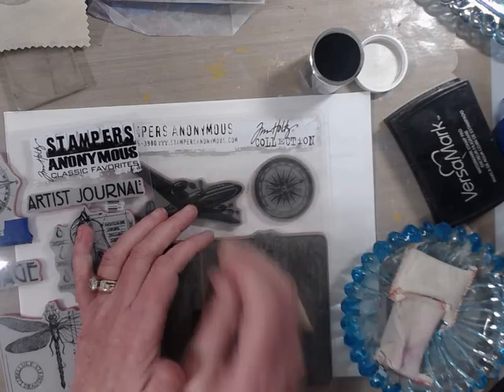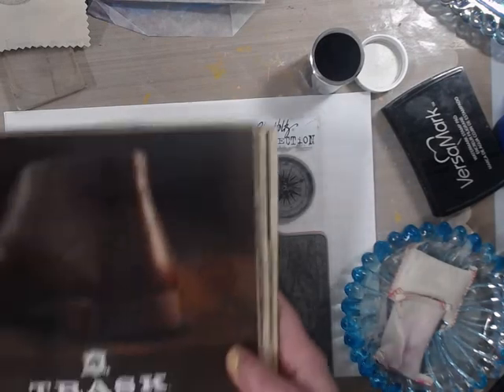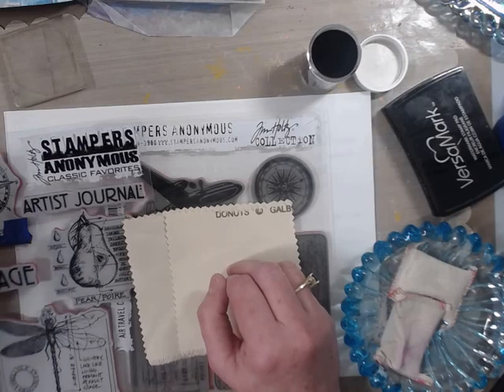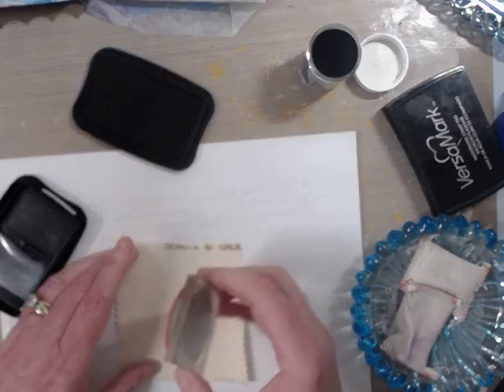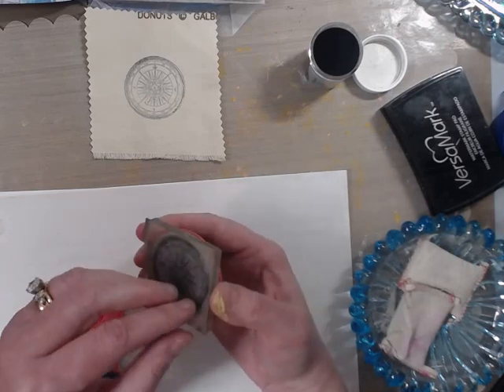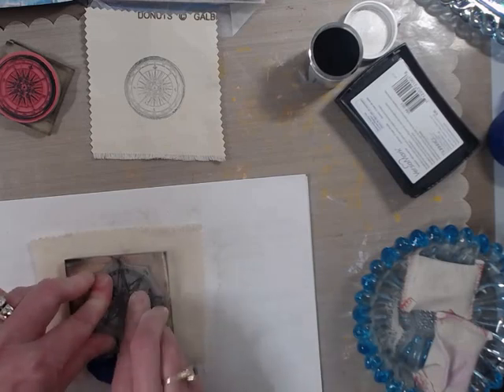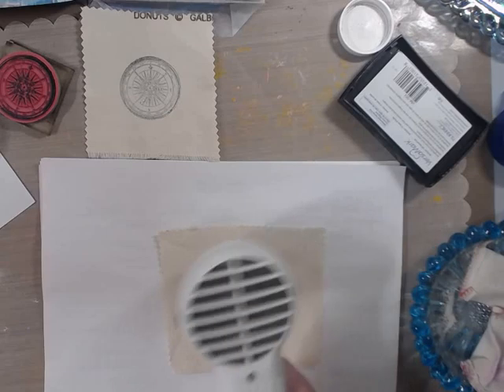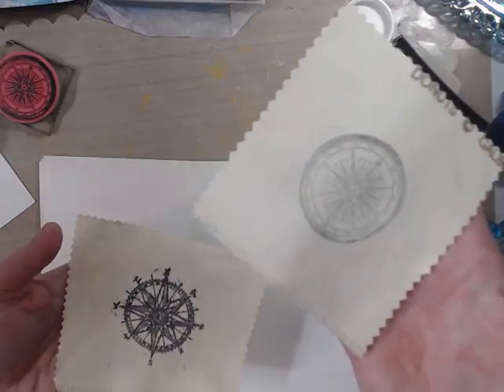I have never done this before...using stamps and fabric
I have never stamped or heat embossed on fabric.  This is the plan for today to add this to my journal cover.

We will be taking odd pieces that some people might throw away and turn them into something useful.  Along the way we will play with journals and mixed media too.